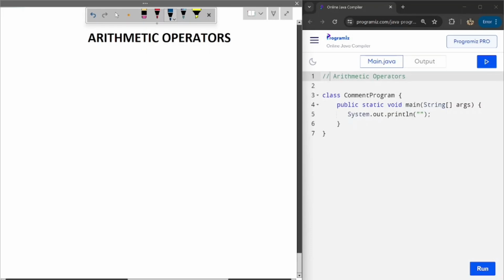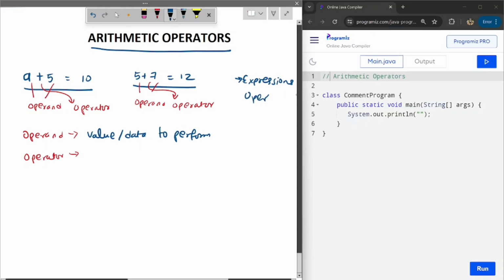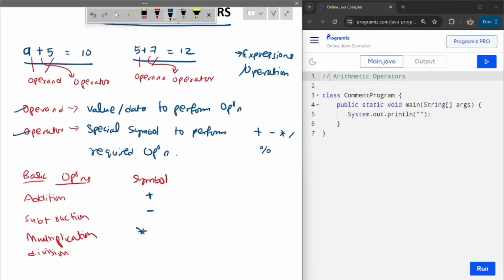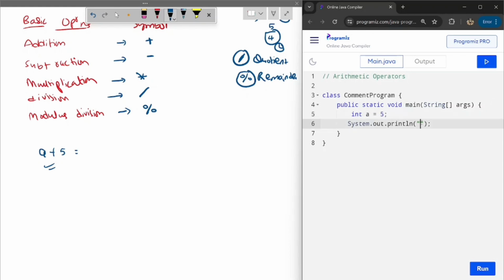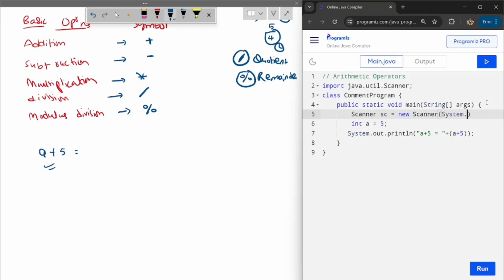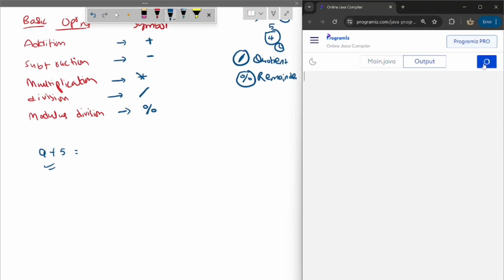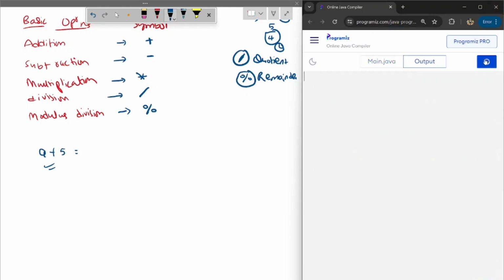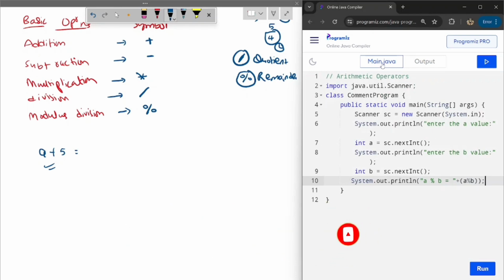Arithmetic Operators In Java || Java Full Course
arithmetic operators in java,types of arithmetic operators in java  || Java Full Course - 6